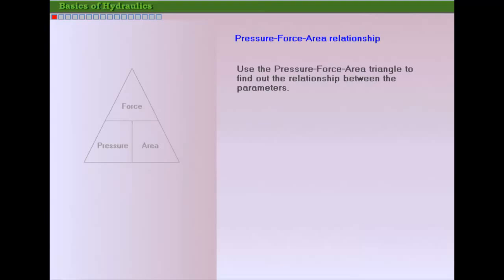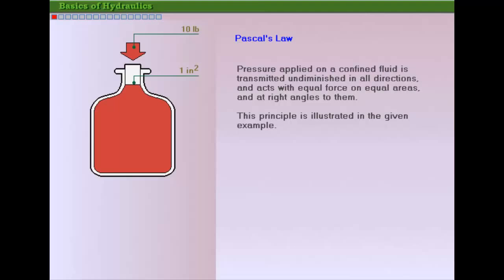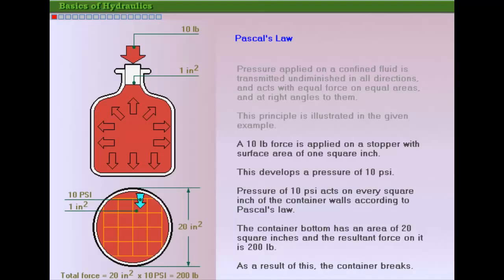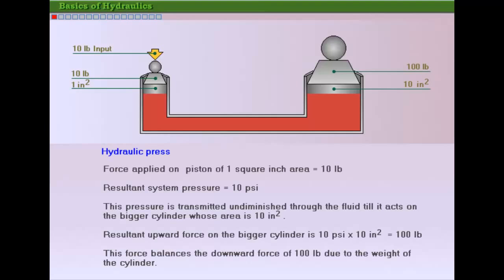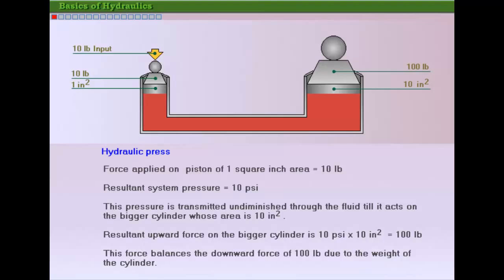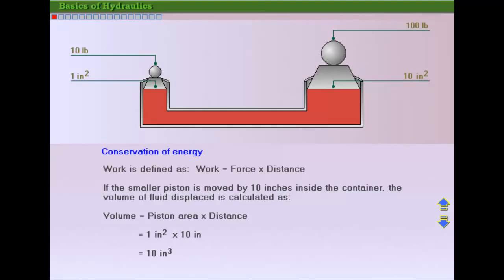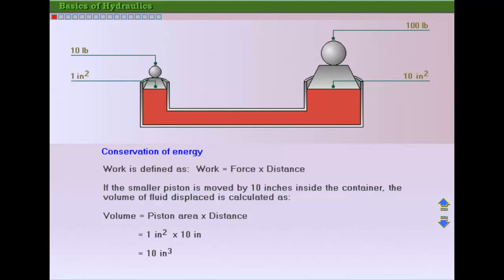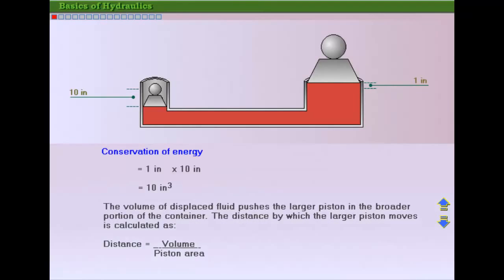Basic of Hydraulics 1 OF 16